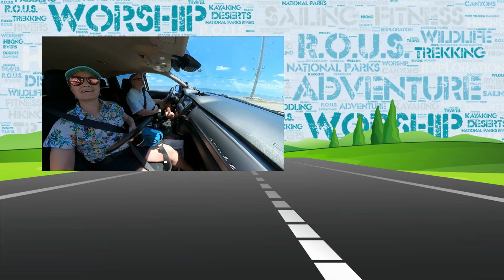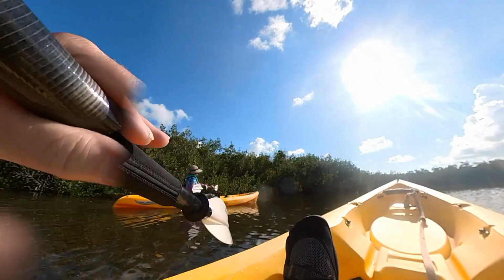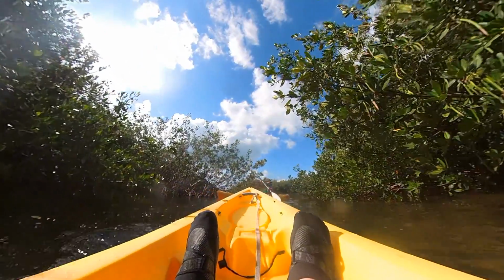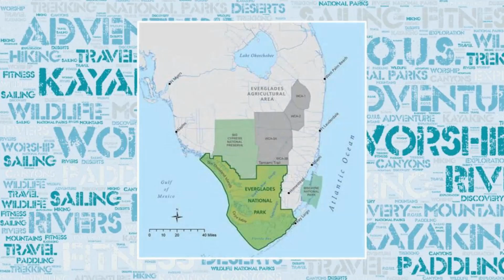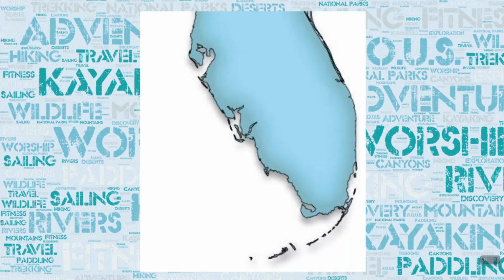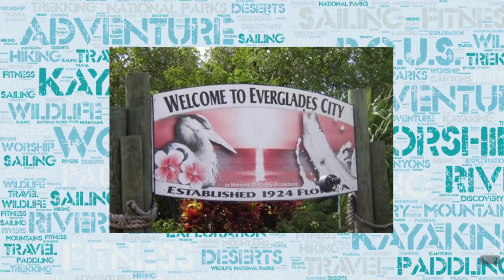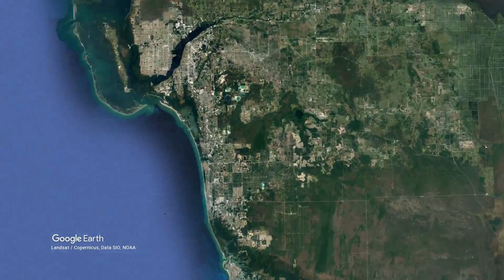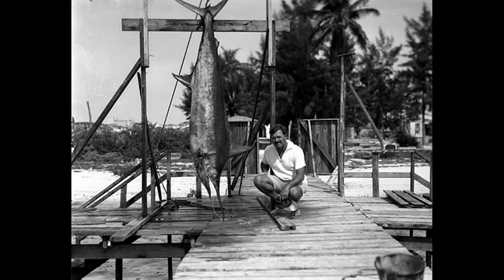Episode 35: Florida Keys and the Everglades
In this episode, the ROUSes take one last paddle in the Florida Keys.  Then, they explore the Everglades National Park.  They finish up with a visit to the Everglades City Rod and Gun Club.